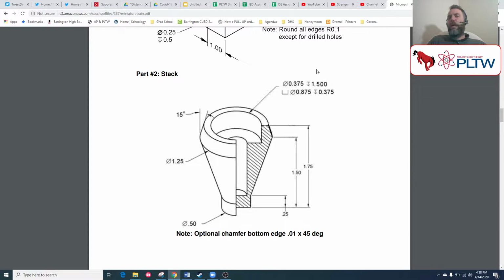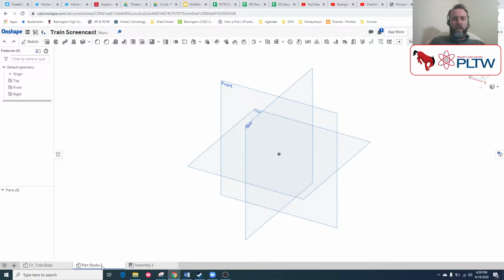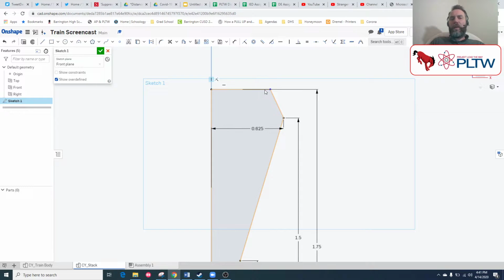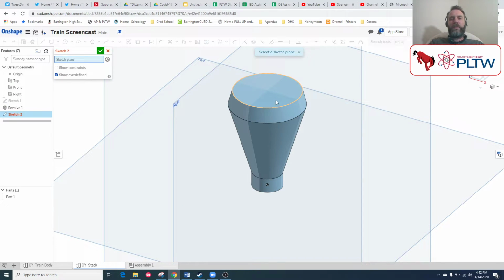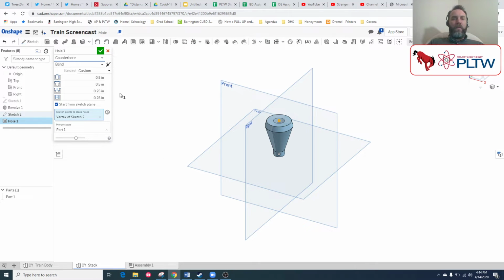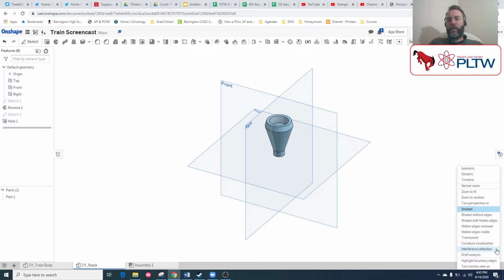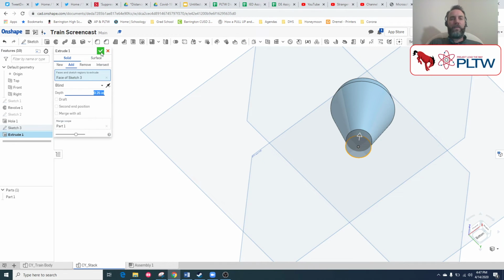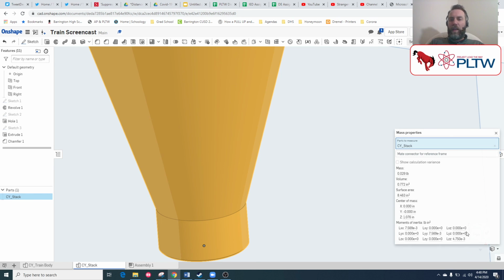OnShape Stack Tutorial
PLTW Introduction to Engineering Design OnShape tutorial for the train stack